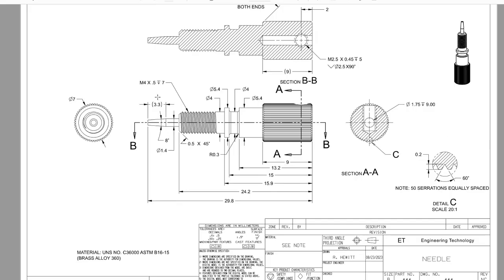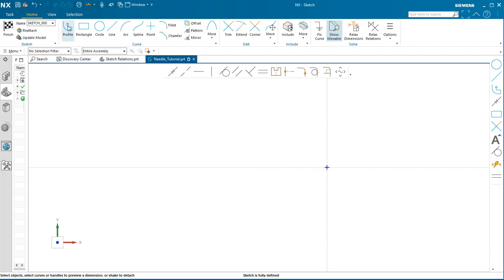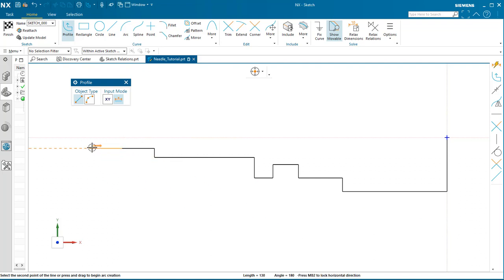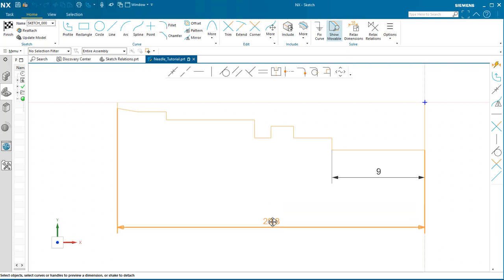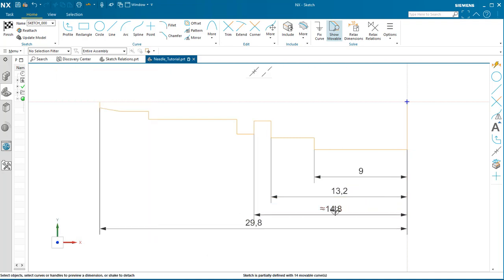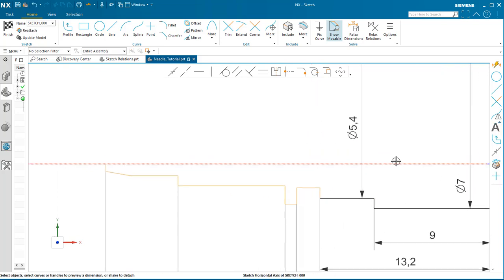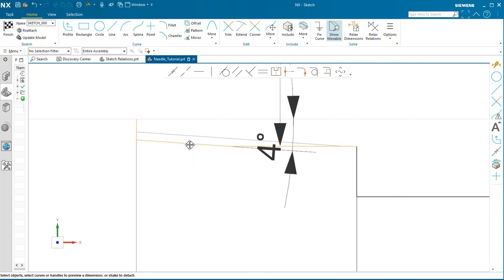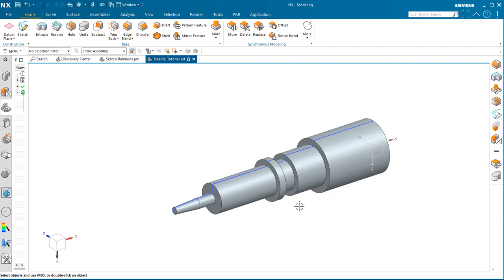NX Tutorial 4A - Sketch & Revolve (Needle Valve Part 1)